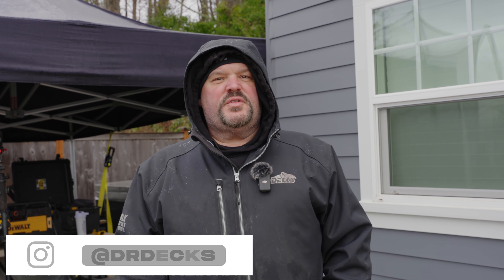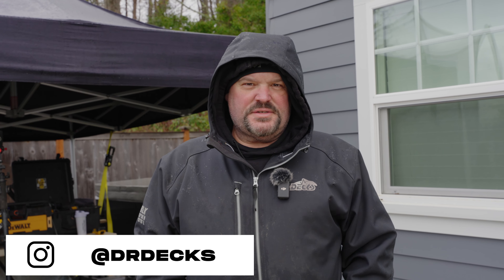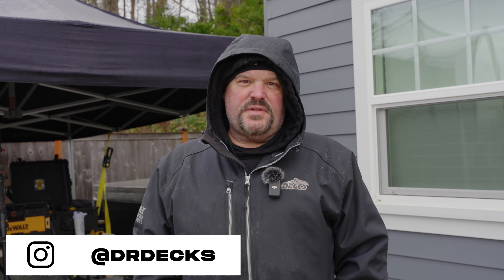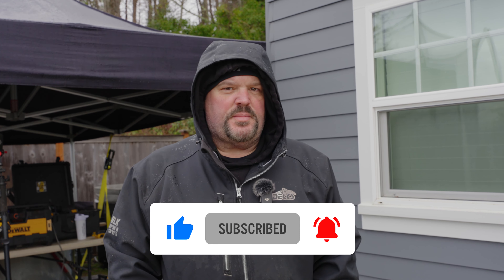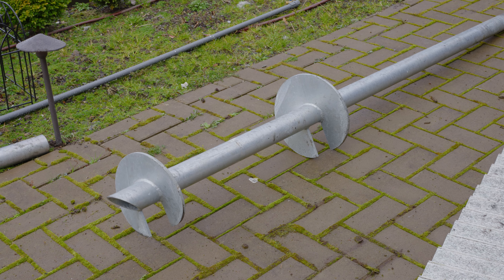Build Update: Using A Double Helix Instead Of Traditional Footings || Dr Decks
When you need extra support using helical piles, you use a double helix. They will for sure hold your deck up.